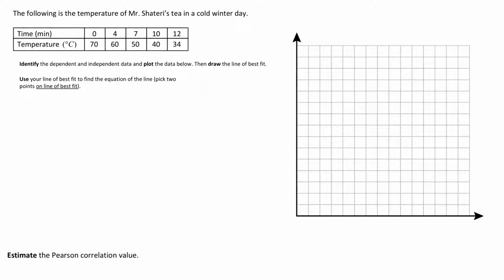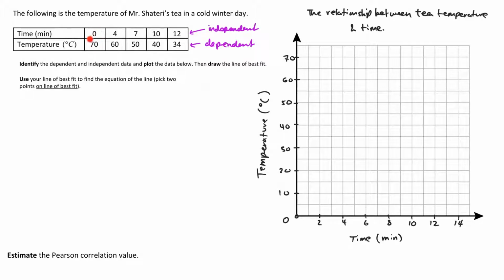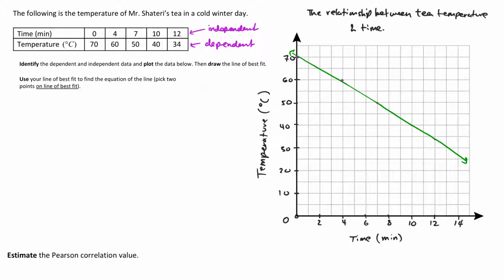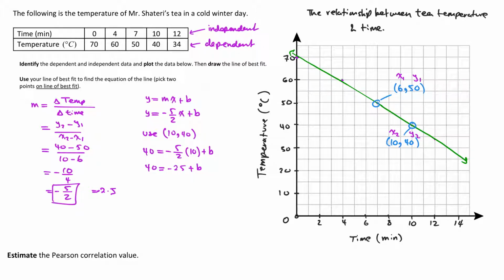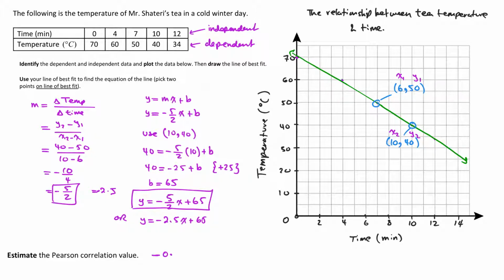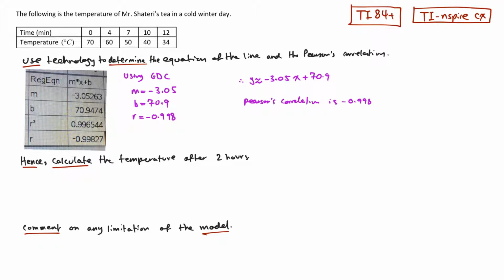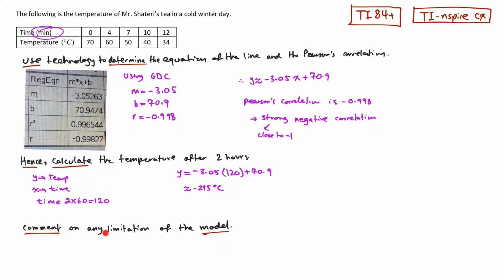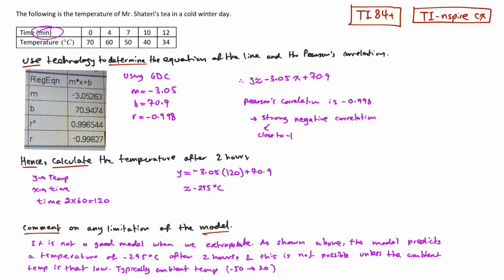MYP - Linear Functions - Linear regression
This video focuses on Linear Regression.